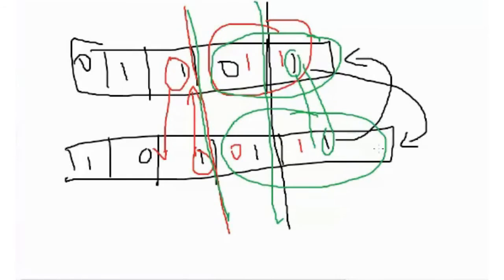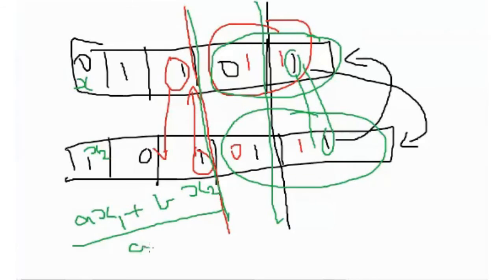Computational Intelligence Part 3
Computational Intelligence- Talk delivered by  Dr Rajesh, Associate Professor in Central University Kerala, as part of ATAL FDP on machine learning and its APplications at College of Engineering Kidangoor during Aug 24 - Aug 28, 2020.